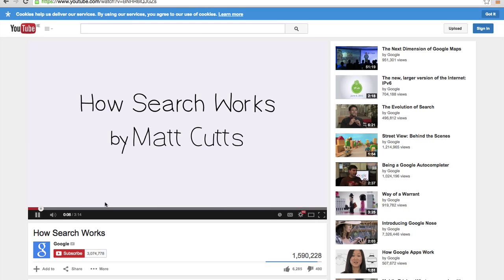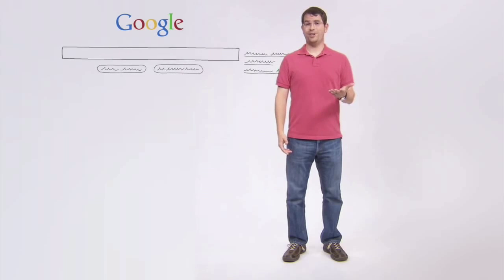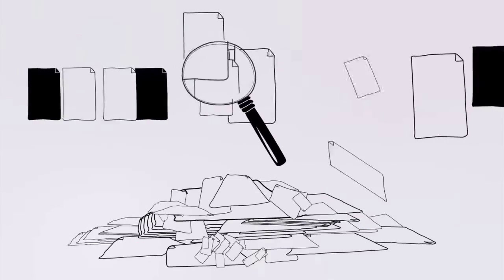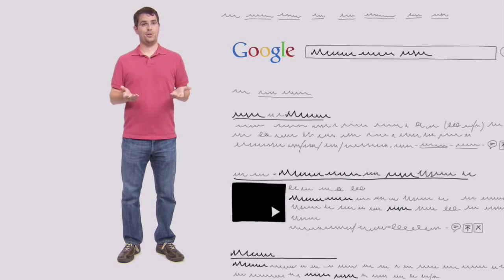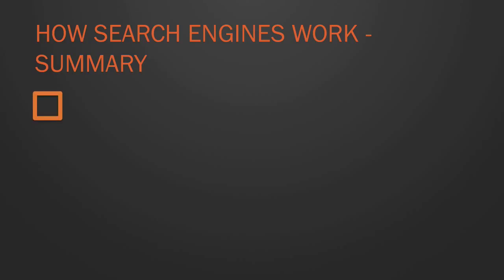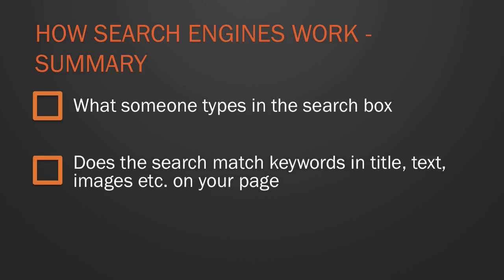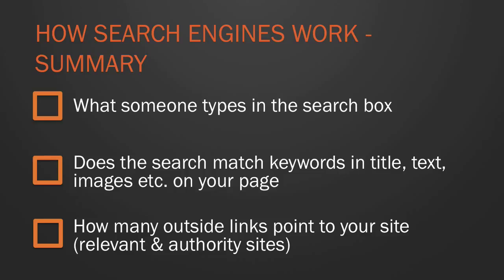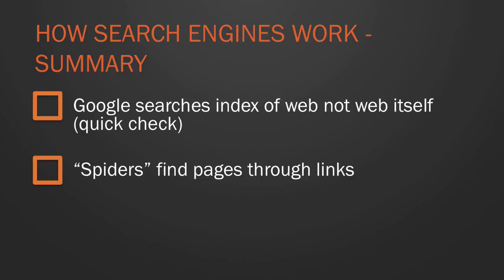4 How Search Engines Work A Visual Explanation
4   How Search Engines Work   A Visual Explanation